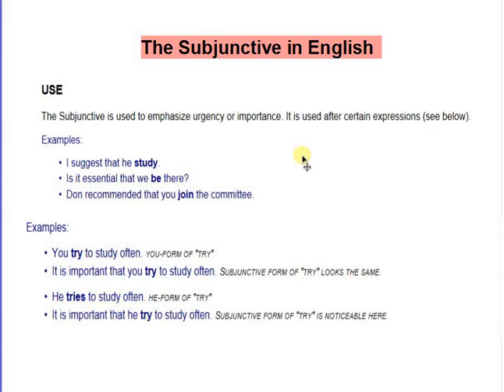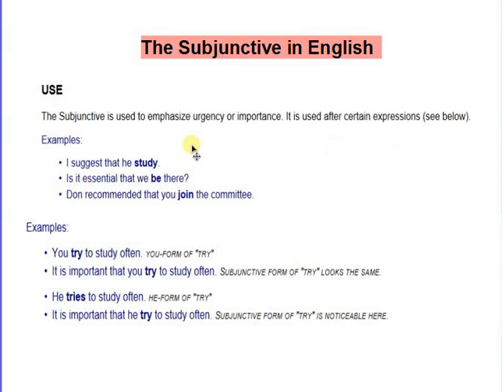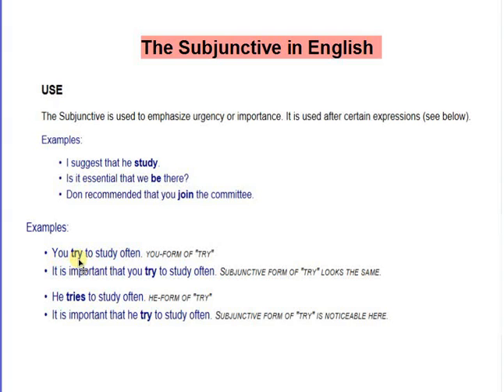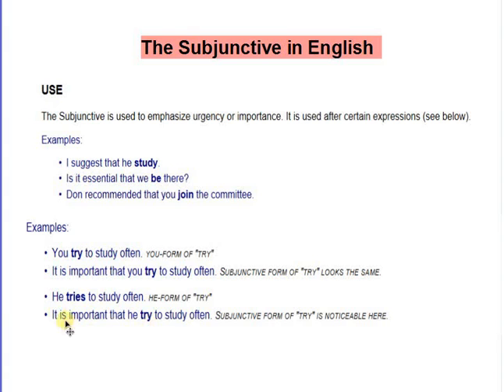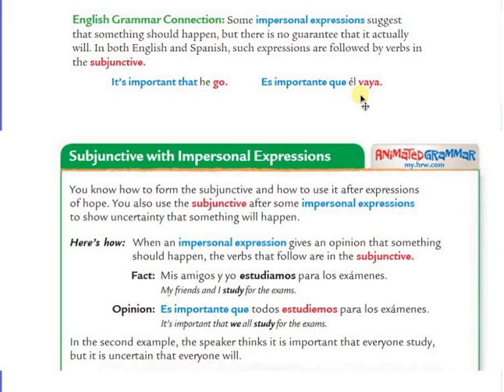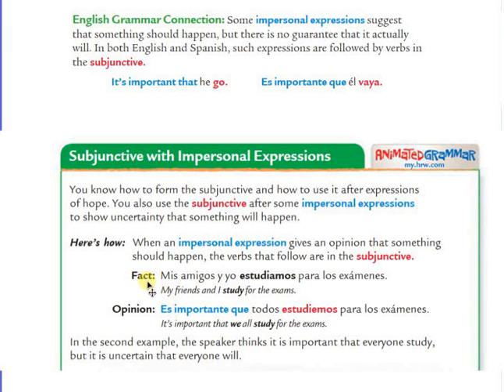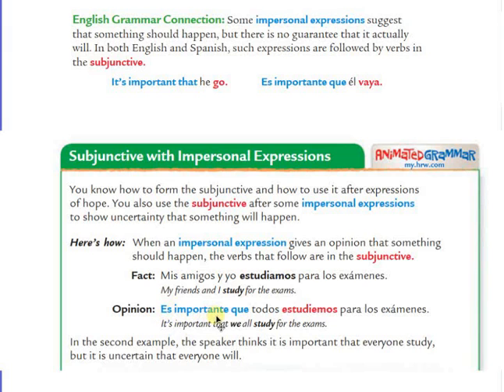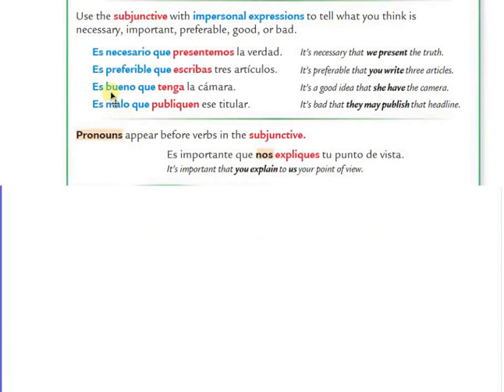subjunctive II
Description